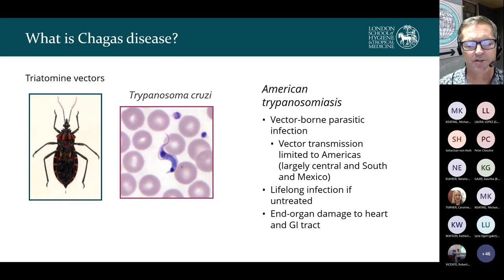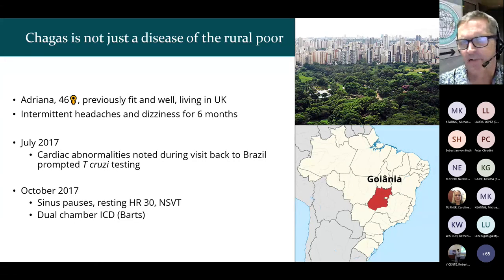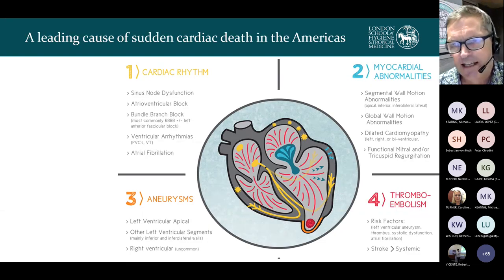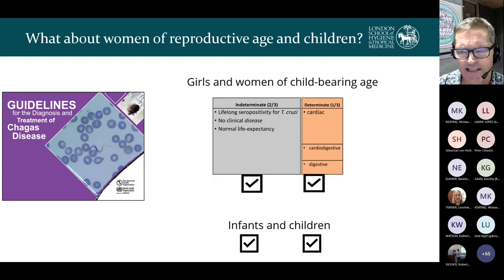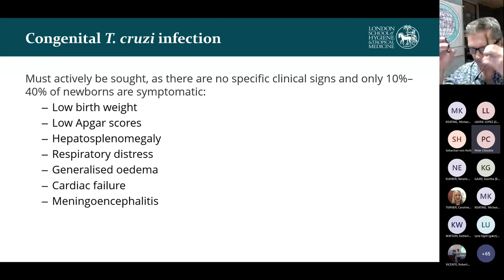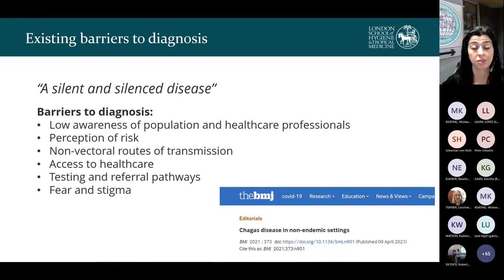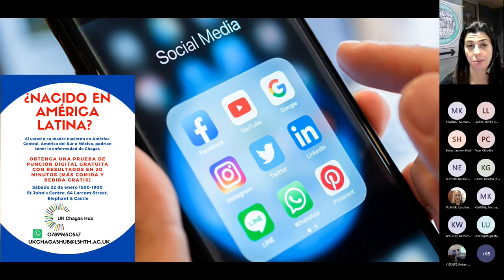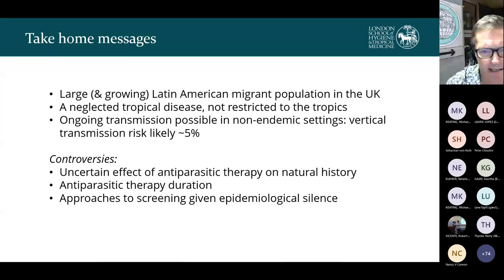HTD100 | Chagas Disease | 24.11.22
Chagas disease – shining a light on a hidden disease and community

Join us on Thursday 24th to learn about Chagas disease. We are delighted to be joined by the UK Chagas Hub, hosted by HTD, and hear from friends working with the Latin American community on approaches to delivery of screening amongst population groups at highest risk for this neglected infectious disease.